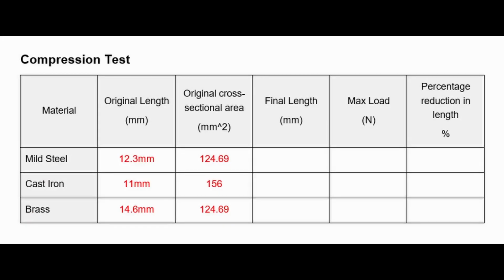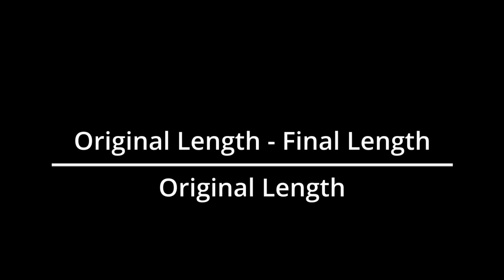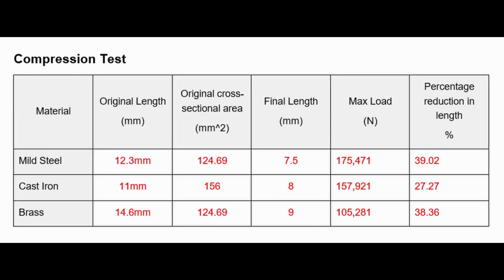Compression Test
Compression test of various samples using a hydraulic press.